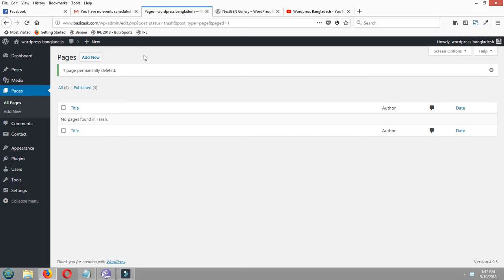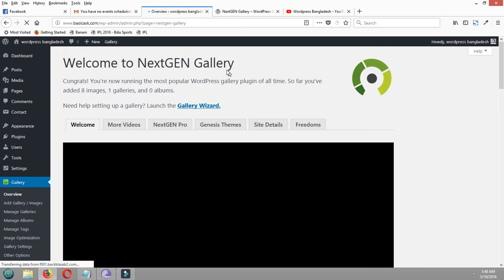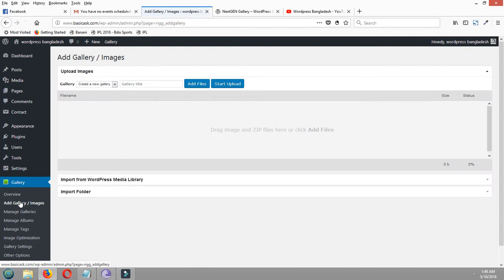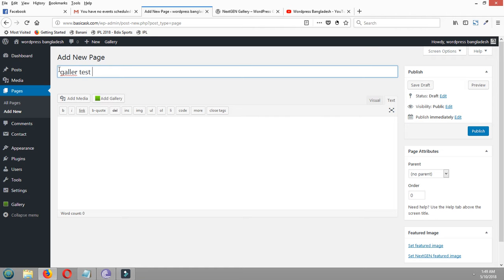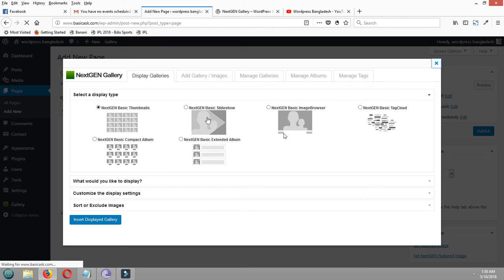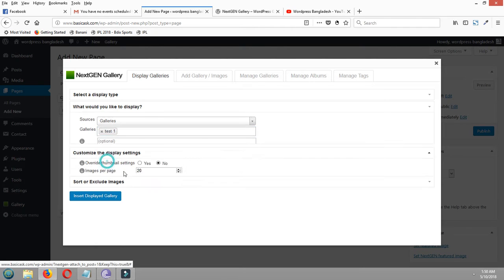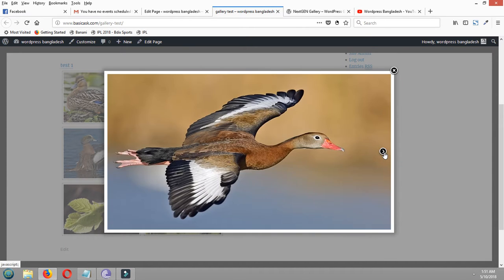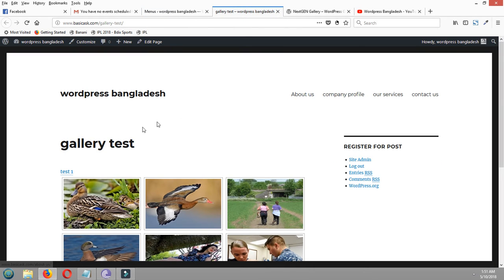Step By Step Create a WordPress Photo Gallery with Next Gen Plugin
nextgen gallery wordpress tutorial.
how to install nextgen gallery plugins.
how to create photo gallery for website.
wordpress advance tutorials.
create photo gallery for wordpress site using nextgen gallery